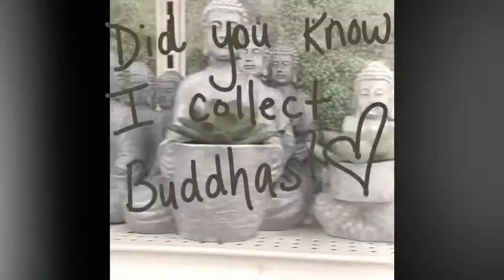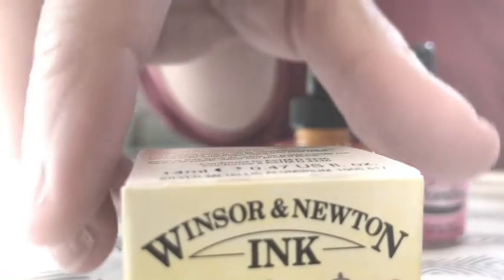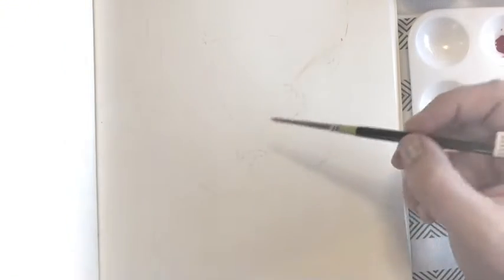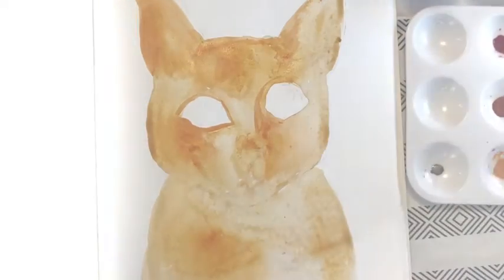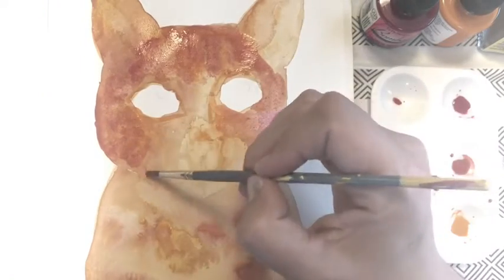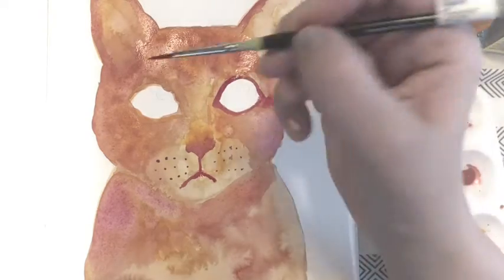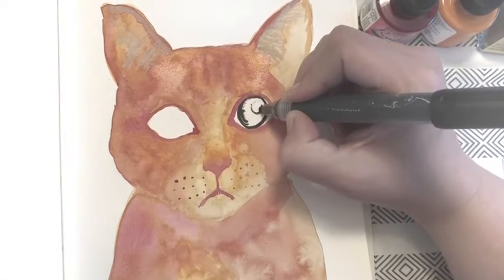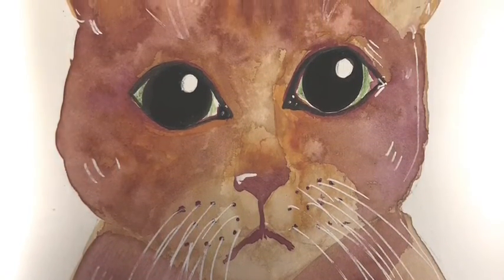Trying Inks for the First Time! - Sunny & Sinclair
A Micheals visit, a time-lapse build and an ink painting! We’ve got it all.